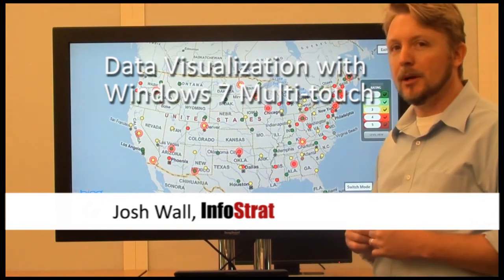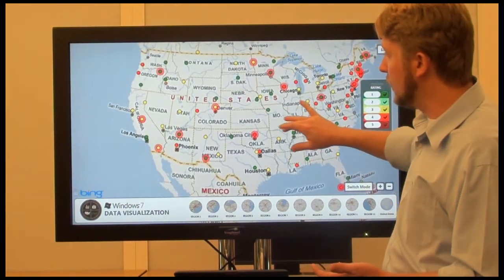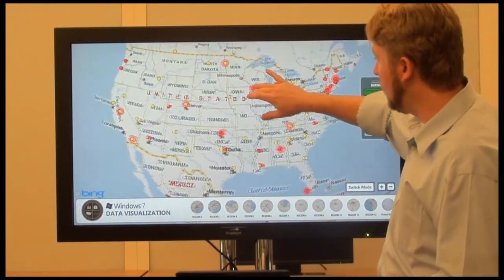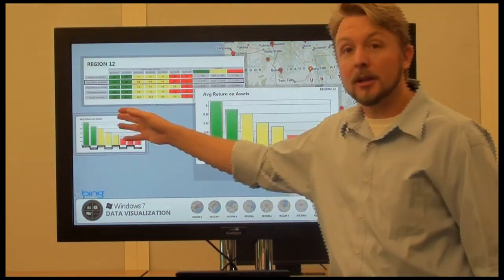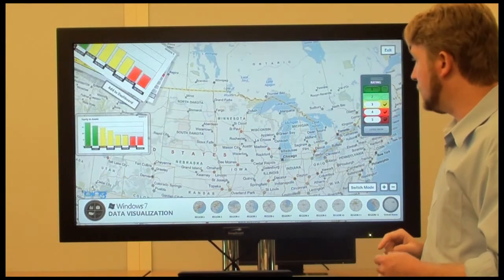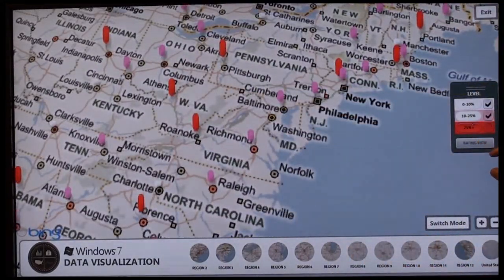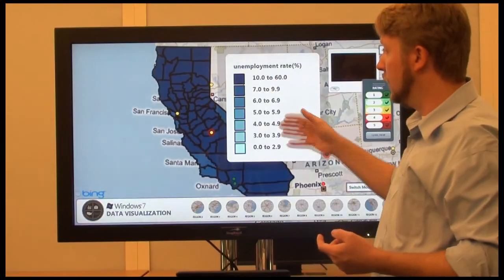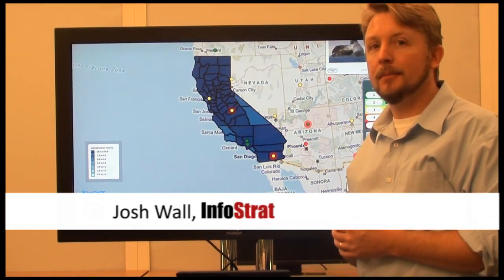Windows7 Bing Maps Multi-Touch App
This multi-touch data visulization app was built by InfoStrat using the Infostrat.VE Bing Maps control and the Surface Toolkit for Windows7 Touch.